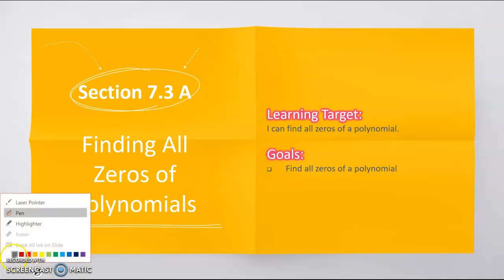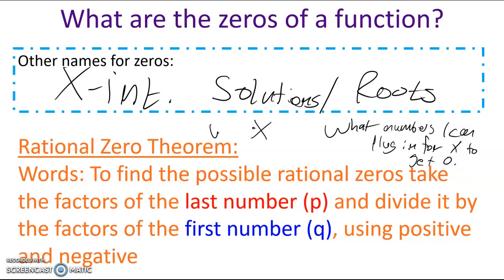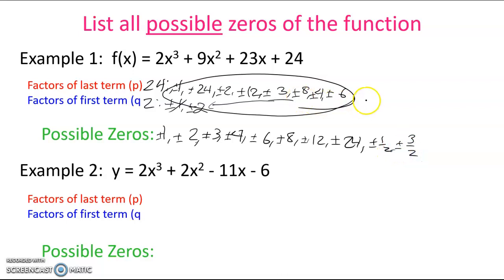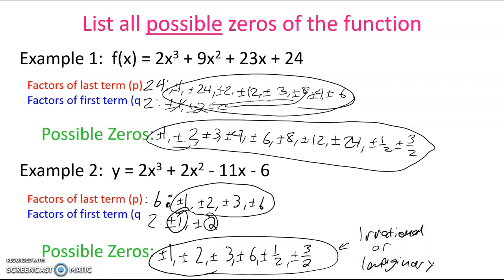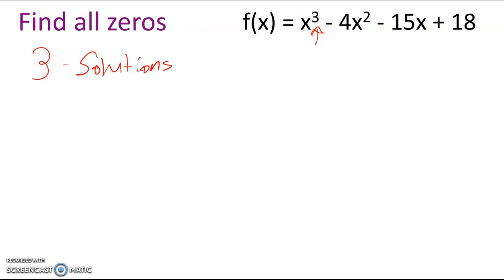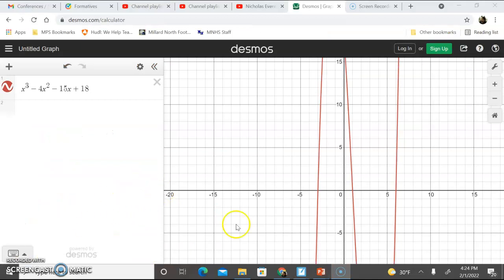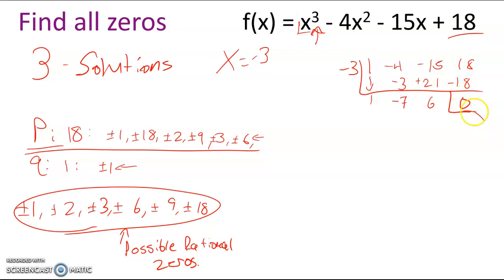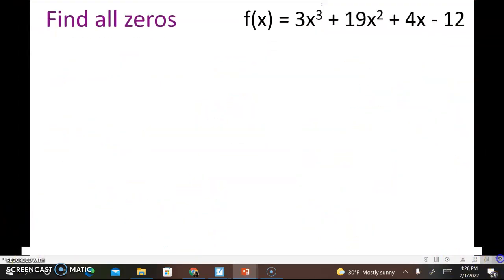Algebra II - 7.3A - Finding all Zeros of Polynomials